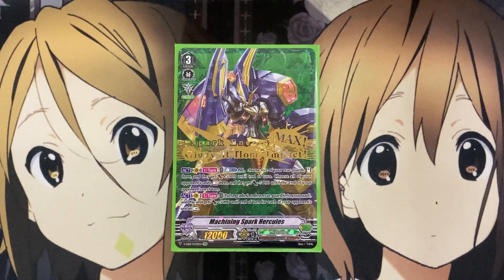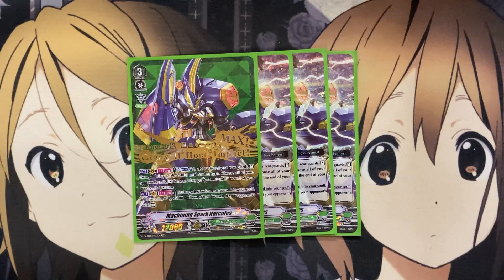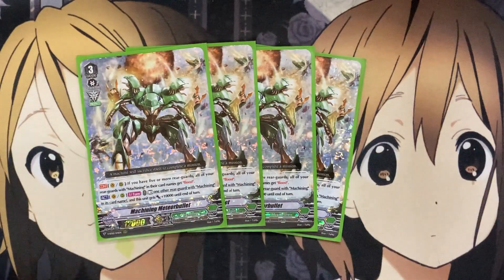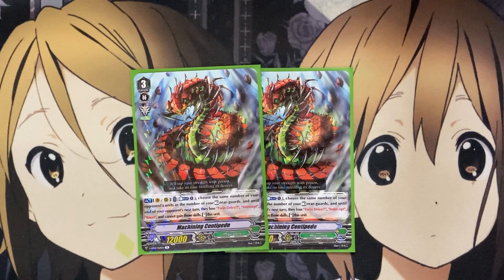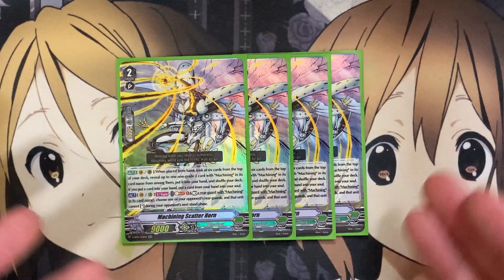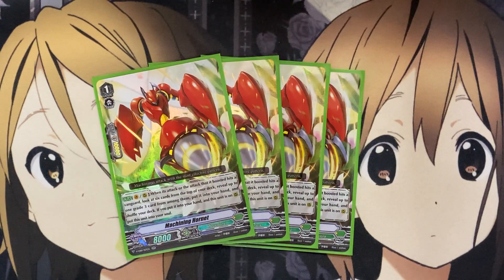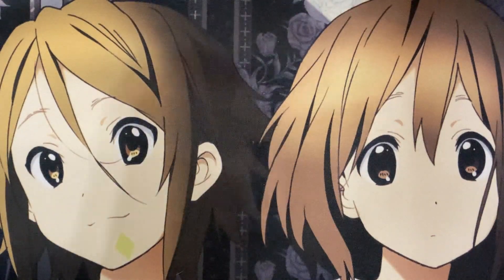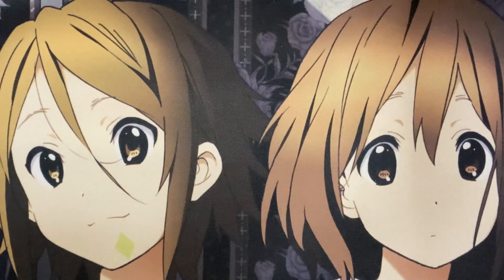My Machining Megacolony Cardfight Vanguard Deck Profile for November 2020